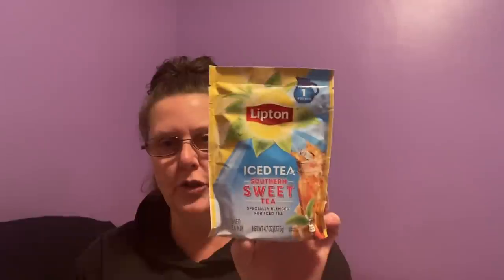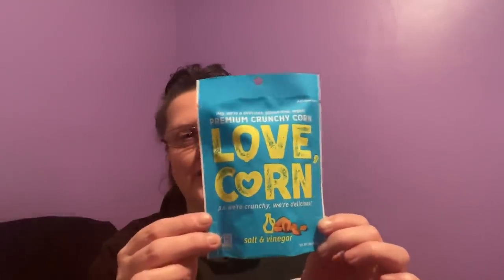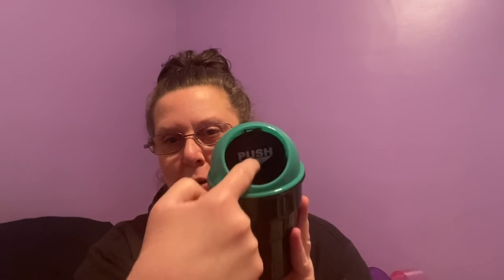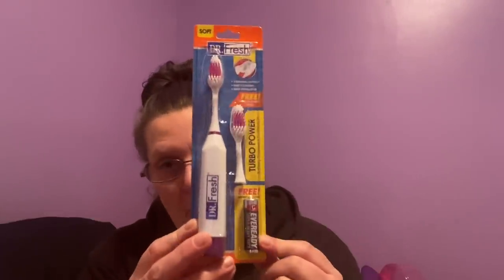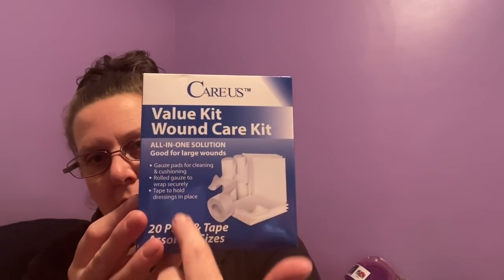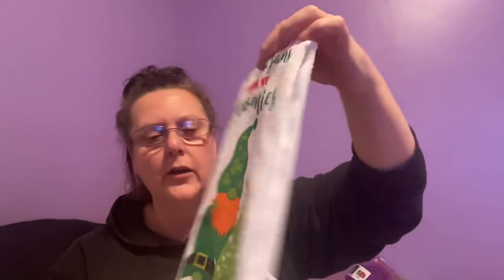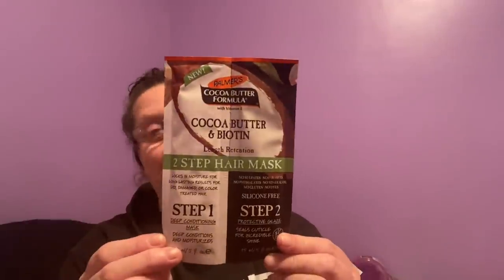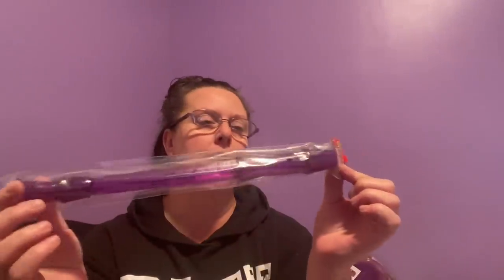DOLLAR TREE HAUL | FUN FINDS 1-25-22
DOLLAR ONE TWENTY FIVE !! Still trying to get used to it. Lots of fun finds..